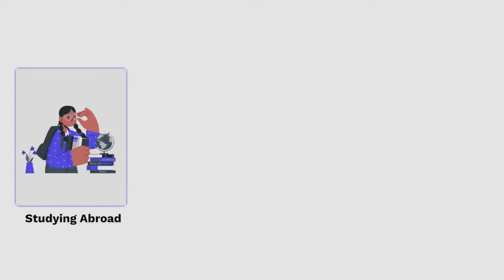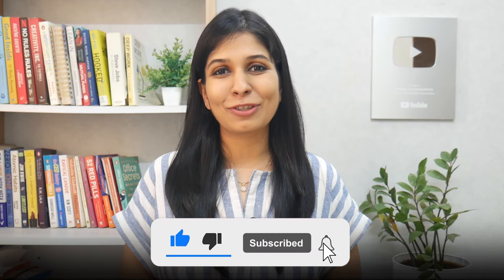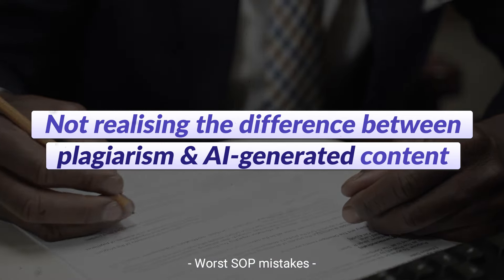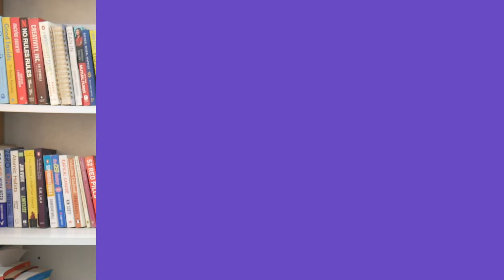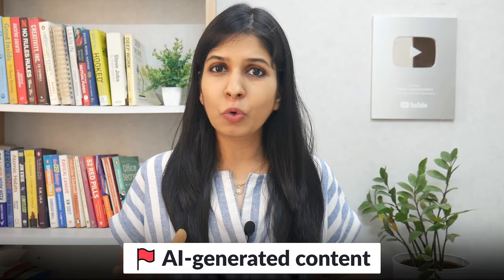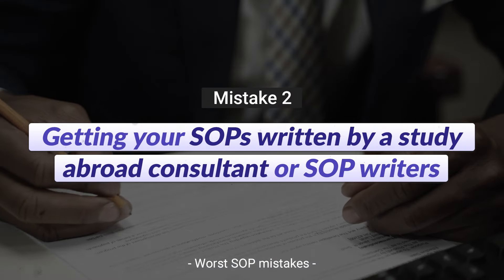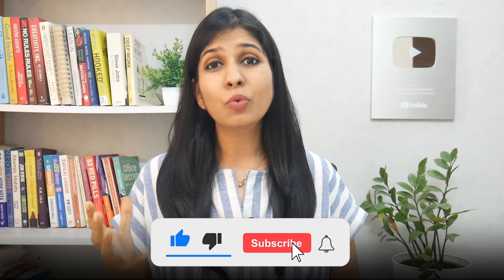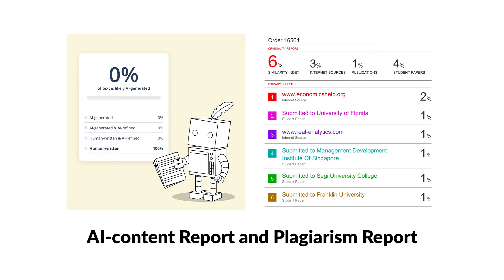WORST SOP MISTAKES 2025! 🤯🔥Statement of Purpose for Study Abroad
In this video, learn the worst SOP mistakes students are making for study abroad. I have covered what are the mistakes students are committing with the use of AI tools for writing Statement of Purpose ike ChatGPT, and other SOP mistakes that can lead to rejection. In this description, you will also find a free sample SOP that you can use for your knowledge. All the best!